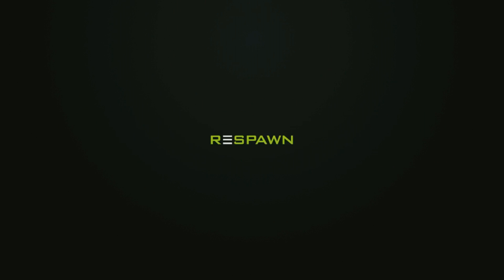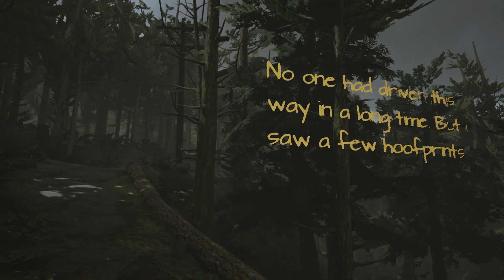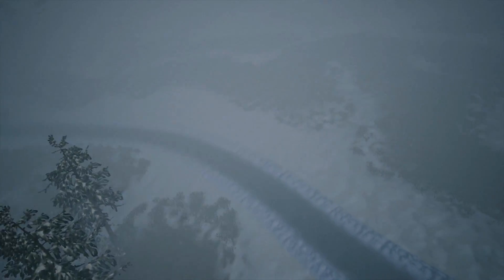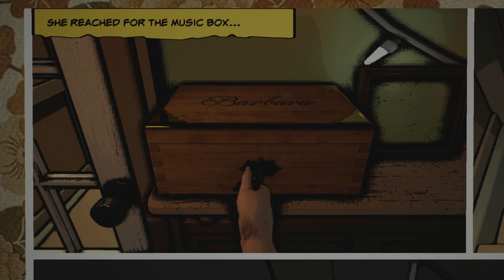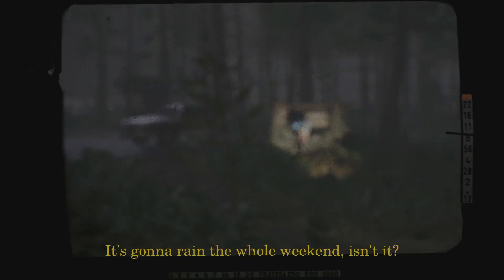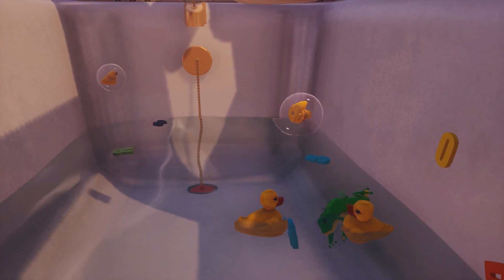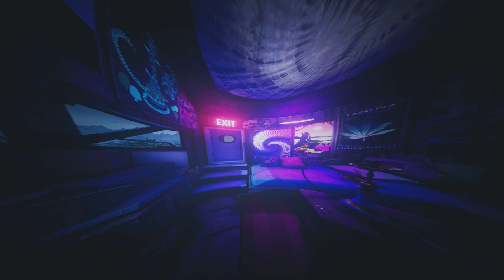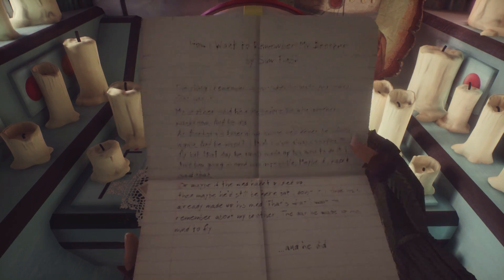Full 100% Achievement Guide | What Remains of Edith Finch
Jeff walks and talks you through picking up all ten achievements for the full 1,000 gamerscore in What Remains of Edith Finch.